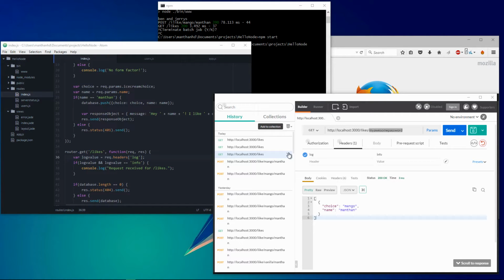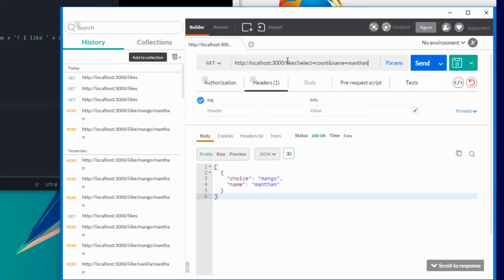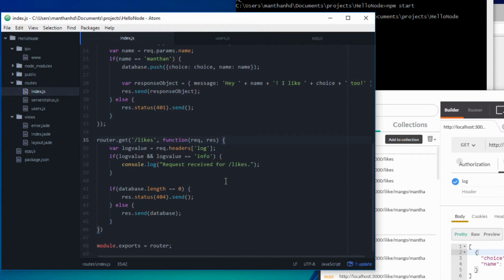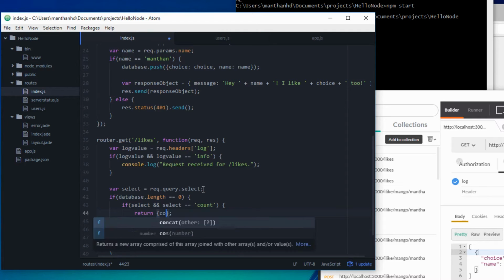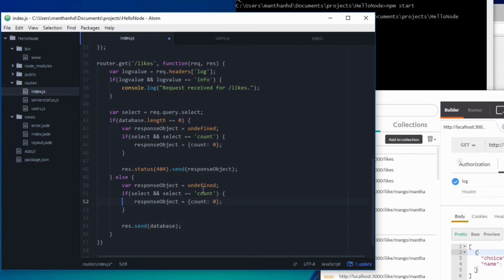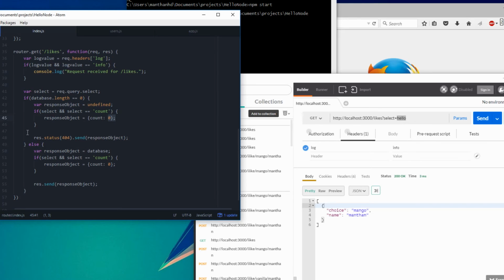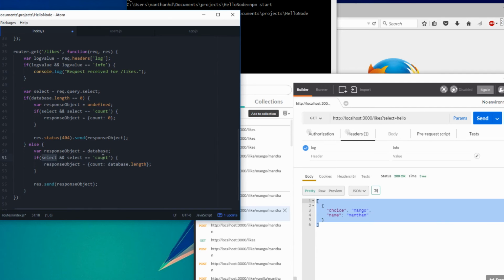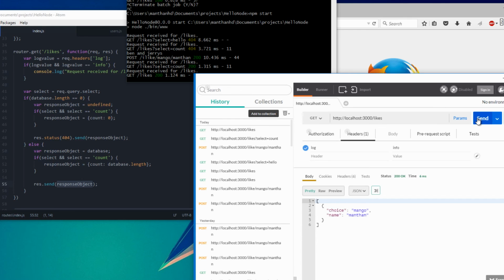Working with Query Strings in Express - Node.js Tutorial 9